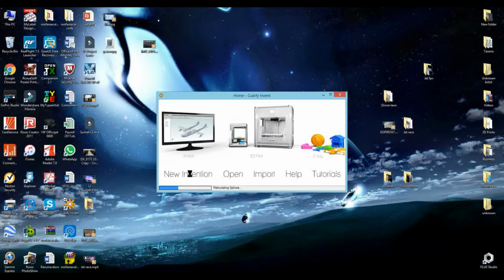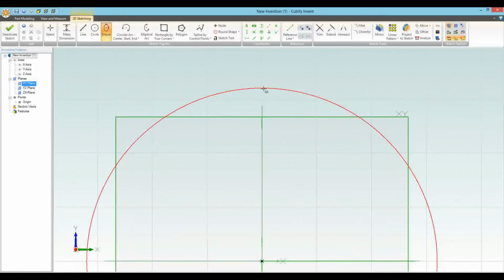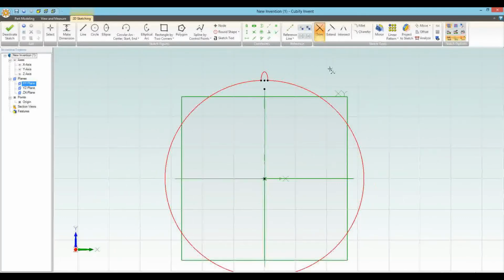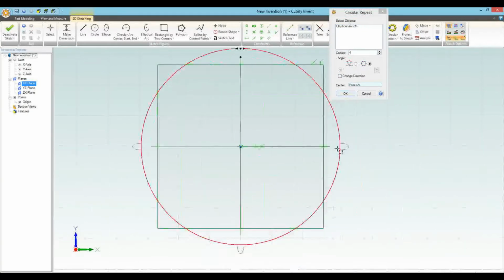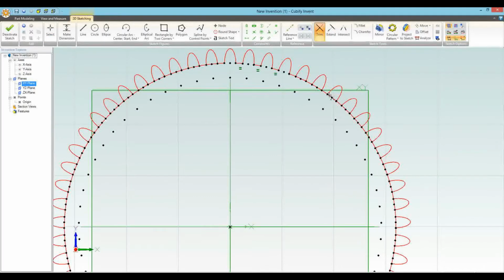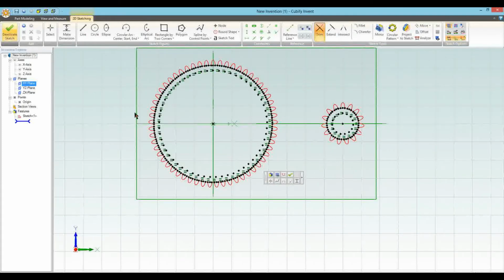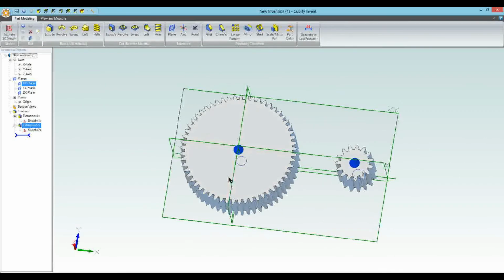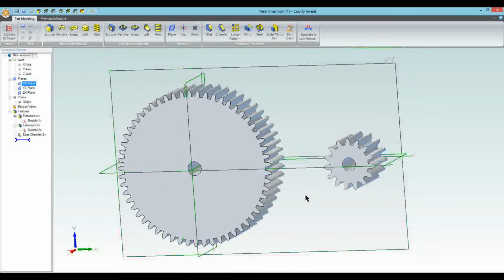Cubify Invent 3D Gear Design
I'm always up for a challenge, so if you have ideas please let me know.
for Ink intro credit to "Brainflakes.org"